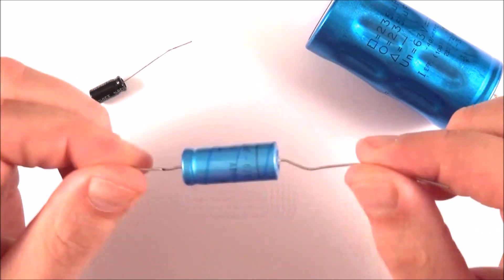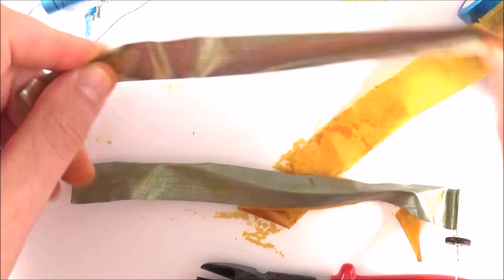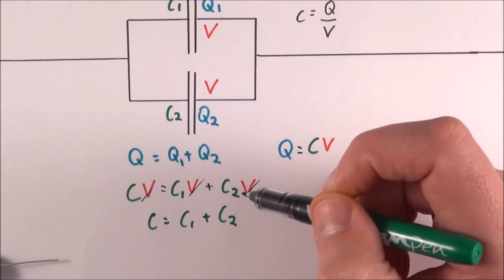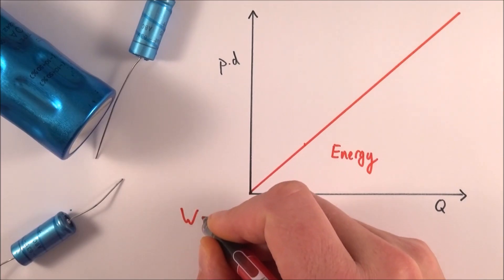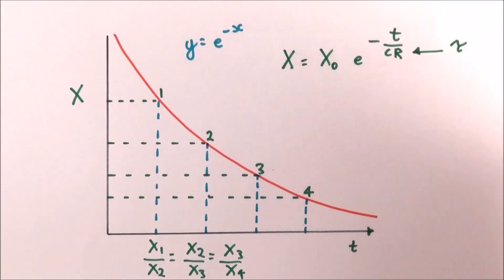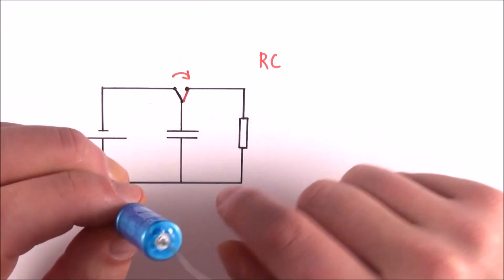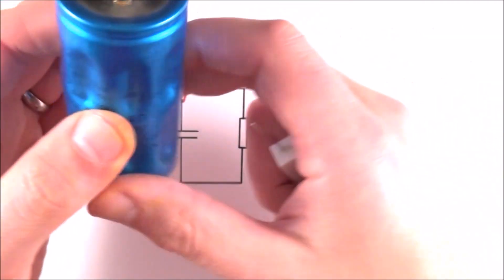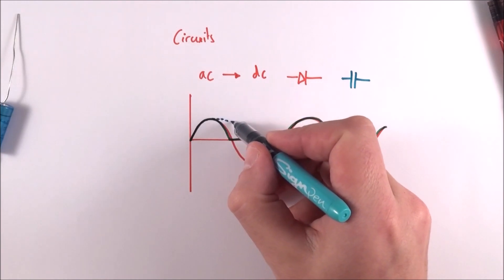Capacitors - Everything you need to know! - A Level Physics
Capacitors
A capacitor is made from two metal plates separated by an insulator and their use in circuits is to store charge. The charge stored, Q, is directly proportional to the potential difference between the plates: Q = VC.

Capacitance is the charge stored per unit potential difference and is measure in farads where 1 farad is 1 coulomb per volt.

Capacitors store charge and can be connected in various combinations of series and parallel. This shows how you can derive the two capacitor equations (which are kind of the opposite to the equations you already know for resistors in series and parallel).

Energy Stored by a Capacitor
Capacitors store energy and the amount of energy, W, can be calculated if you know the capacitance of the capacitor, the potential difference across it or the charge stored on one of the plates. In this video you can see how the energy stored is equal to the area under a charge-potential difference graph.

Exponential Discharge of a Capacitor
Plotting a graph to show the discharge of a capacitor through a resistor leads onto an exponential decay graph - the same shape for the current, the charge stored and also the potential difference across it. This exponential decay graph has a constant-ratio of the decay per unit time which depends upon the time-constant for the circuit: the product of the capacitance of the capacitor and resistance of the circuit.

Capacitor Charging
What happens when you charge up a capacitor, how does the current vary with time and what about the charge stored and the potential difference across it? This video extends the content covered when you look at the discharge of a capacitor and the exponential decay characteristics of this component in a circuit.

Uses of Capacitors
Capacitors are not useful components to study because of exponential function of their charging and discharging. They are essential electrical components that can store charge in a circuit, with their advantage over cells and batteries in the fact they can be recharged and discharge many many times – unlike a rechargeable battery that has a limited lifespan.

Lewis